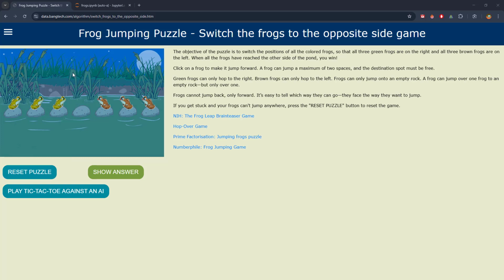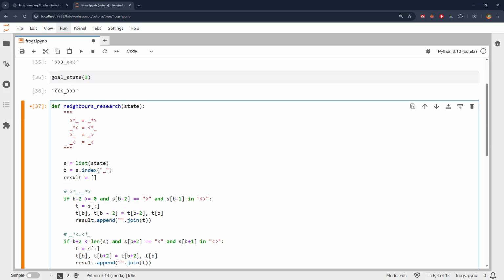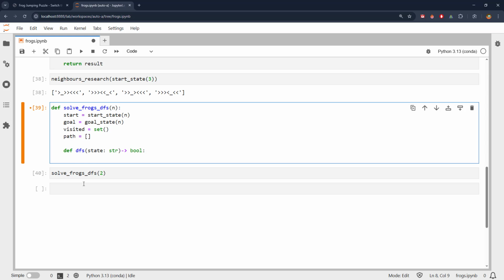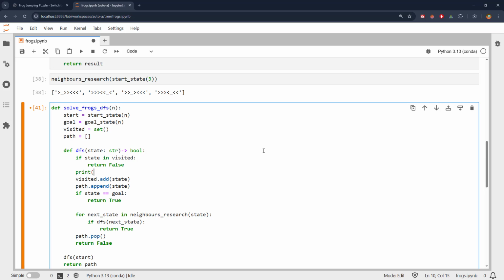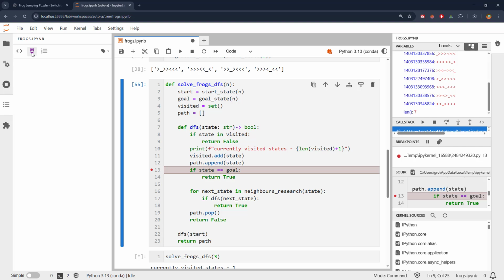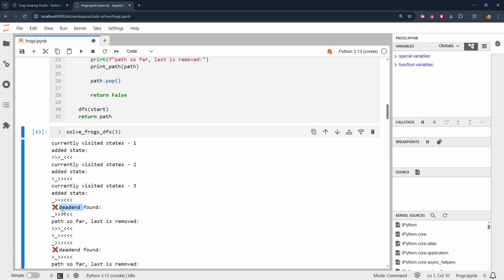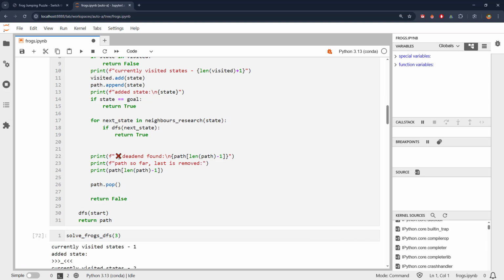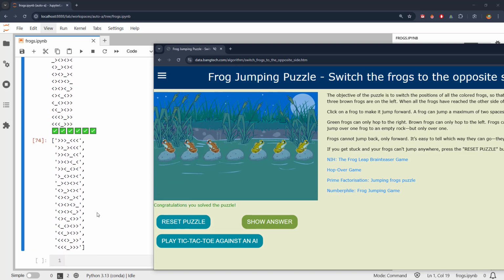Depth-First Search with Python - Frog Leap Puzzle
Frog leap puzzle with DFS and Python - Minimal path and clean logic:

In this video we solve teh classic "frog leap" puzzle, using Depth-First Search (DFS) in Python. The trick is to generate next states around the blank position and try jumps before steps - this magically yields the minimal solution of N^2+2N moves. We walk through the rules and try to see how it works with DFS and backtracking.

What you will learn:
* How to model the frog leap puzzle as strings
* How to implement the 4 legal moves - jump over a frog and move to the empty position
* How DFS + backtracking finds a valid path and why recursion makes it depth-first
* How to make it actually understandable for normal people, by printing a lot with friendly information